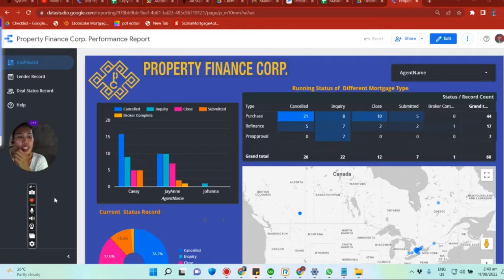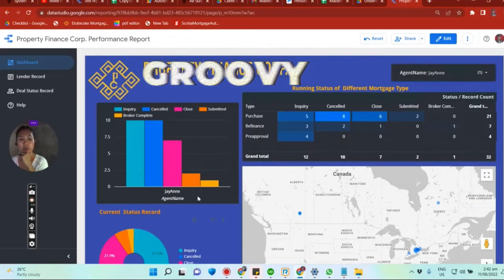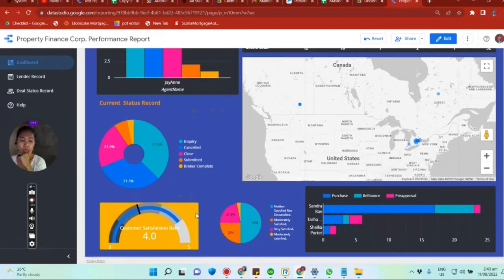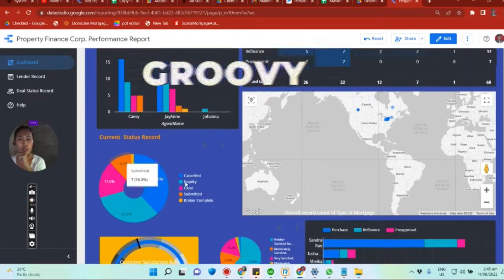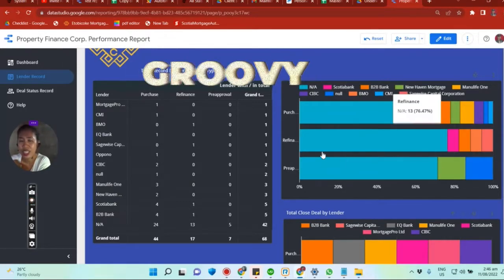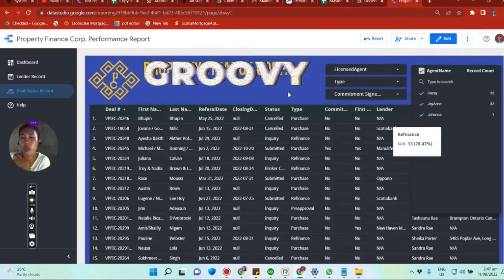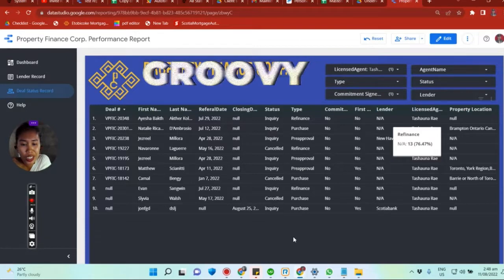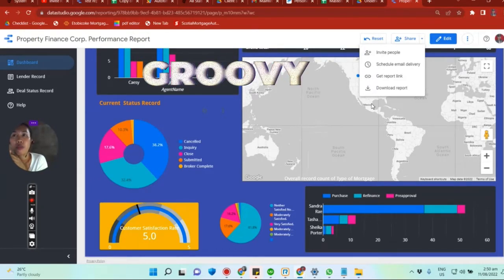Creating Interactive Report using Data Studio from Google Sheet Data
An interactive Dashboard Report that can be published online with no coding.
The raw data is accessed from Google Sheets and used in Data Studio to create an interactive Dashboard.